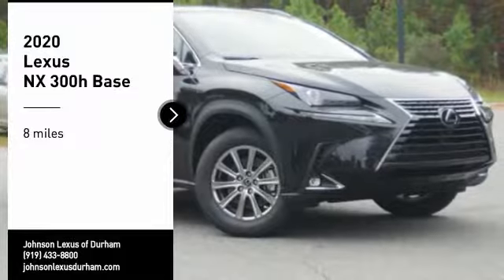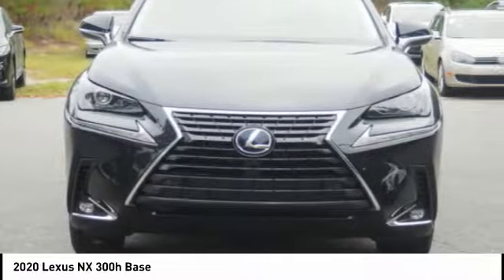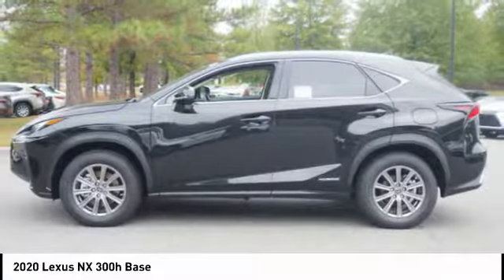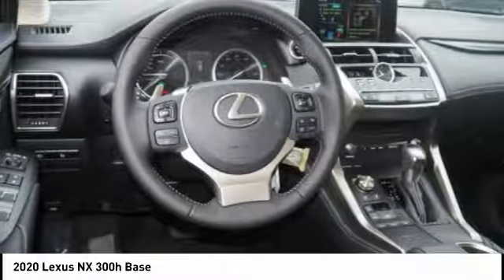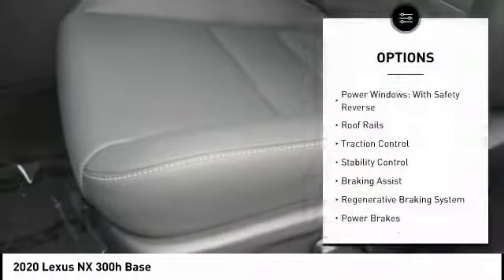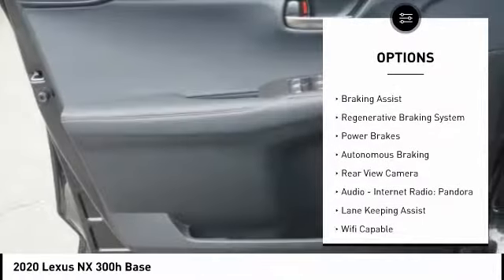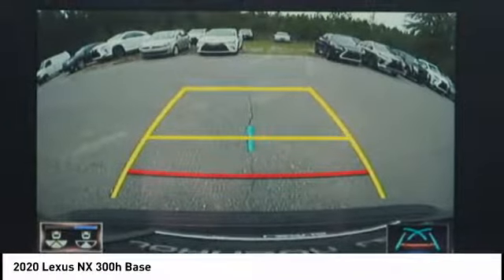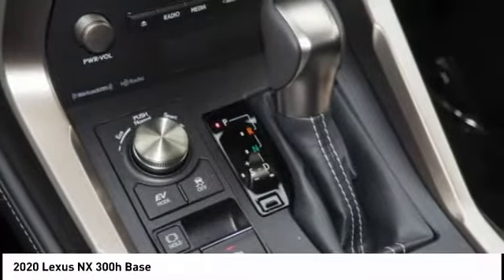2020 Lexus NX 300h for sale in Durham NC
2020 Lexus NX 300h for sale in Durham NC - Stock # D91496
Year: 2020
Engine: 2.5L I-4 cyl
Transmission: eCVT
MPG Range: 33/30
Exterior Color: Caviar
Interior Color: Black
Address:
VIN: JTJDJRDZ3L2133093